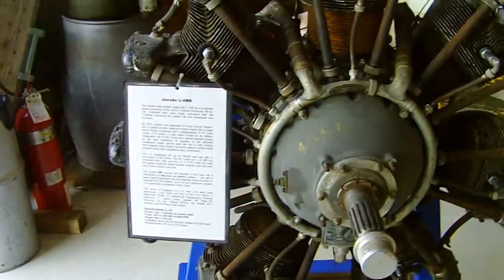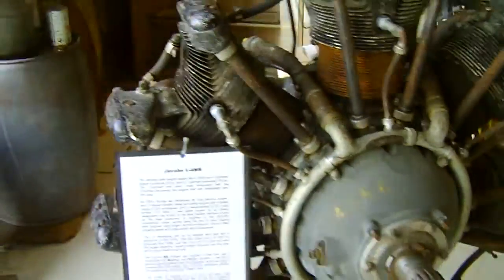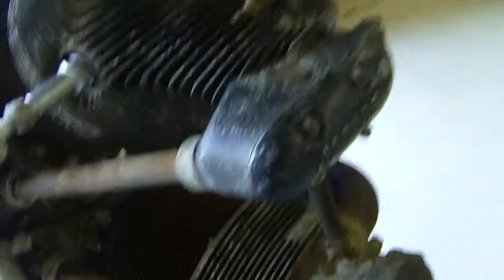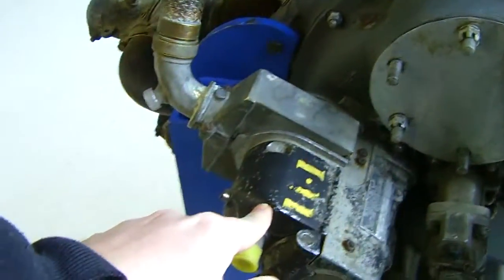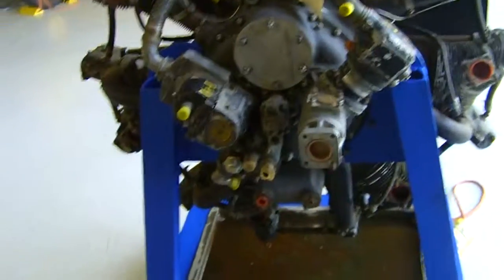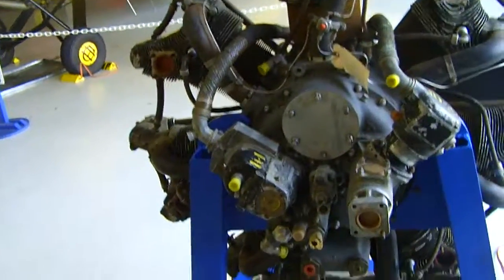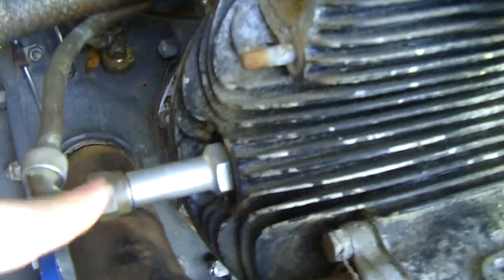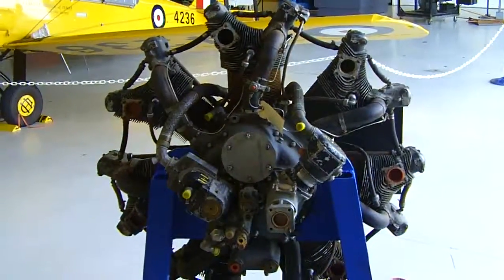JACOBS L4-MB (R775) Air-Cooled 7 Cylinder Radial engine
this old engine needs a good overhaul then can be used again.
Jacobs L-6

The Jacobs radial engine began life in 1930 as a 3-cylinder engine producing 55 hp. and a 7-cylinder producing 150 hp. The 3-cylinder was soon made redundant with the 7-cylinder becoming the engine that was developed over the years.

The L-4 design of 1934 replaced the exposed rocker arms with a fore-and-aft design. The L-4 (R-755) developed 225 hp from 757 cubic inches and was still in production in the 1970s. The 831 cubic inch L-5 (285 hp) produced from 1936, and the L-6 or R-915 (330 hp) were the largest American seven-cylinder engines until the post-war Cyclone Seven was built.

The Jacobs engine is unusual in that it uses a combination of magneto and battery ignition -- one set of spark plugs is powered from the magneto, while the other is powered from the battery via a coil and distributor system. The engine was nicknamed "Shaky Jake."

It was used extensively in the 1930s and 40s on the Cessna Crane, Avro Anson Mk. II, Waco AQC-6, Beech Staggerwing, Cessna 195, Howard DGA-12 and the Fleet Fort.

The Museum's Waco AQC-6 is maintained in flying condition and is powered by this Jacobs engine.
Technical Details:
Engine Type: 7-cylinder air-cooled radial
Power: 330 hp (246 kW) at 2200 RPM
Weight: 557 lb (253 kg)
Cylinders: bore 5.5 in (140 mm), stroke 5.5 in (140 mm)
Displacement: 914 cu in (14.9 litres)

JACOBS R-775 Specifications
General characteristics
Type: 7-cylinder air-cooled radial piston engine
Bore: 5.25 in (133 mm)
Stroke: 5.0 in (127 mm)
Displacement: 757 cu in (12.4 L)
Length: 27.25 in (692 mm)
Diameter: 44 in (1,188 mm)
Dry weight: 505 lb (229 kg)
Components
Valvetrain: 2 valves per cylinder, pushrod-actuated, Sodium cooled exhaust valves
Fuel system: Single Stromberg NA-R7A carburetor
Fuel type: 73 octane
Oil system: One pressure pump, two scavenge pumps
Cooling system: Air-cooled
Reduction gear: Direct drive, right hand tractor
Performance
Power output: 245 hp (183 kW) at 2,200 RPM at sea level
Specific power: 0.32 hp/cu-in (14.8 kW/L)
Power-to-weight ratio: 0.48 hp/lb (0.8 kW/kg)